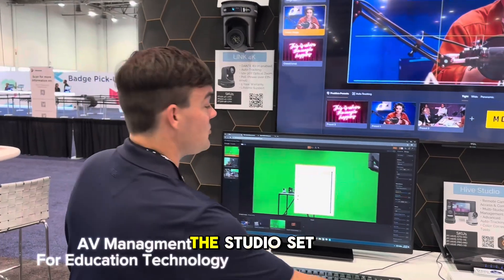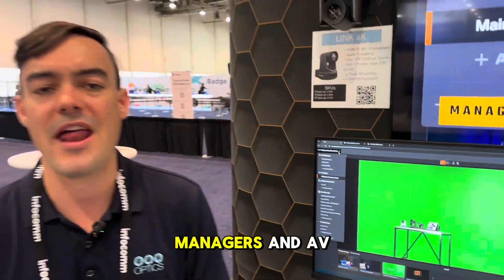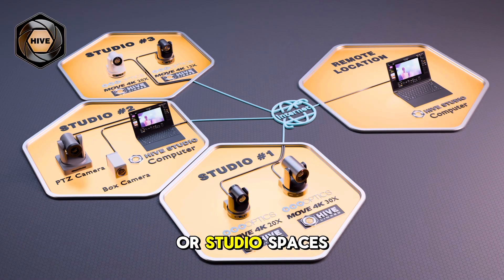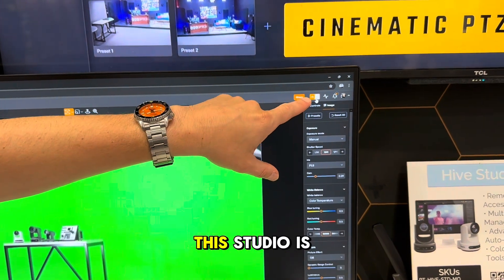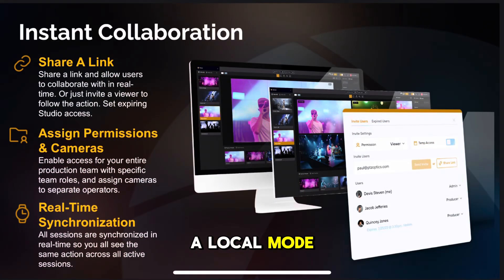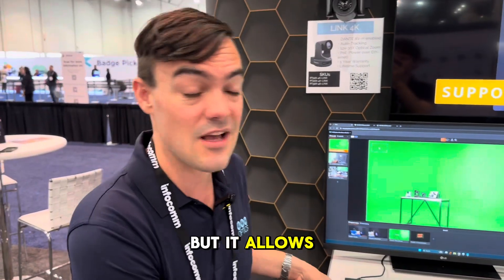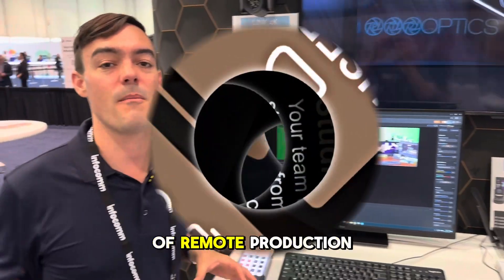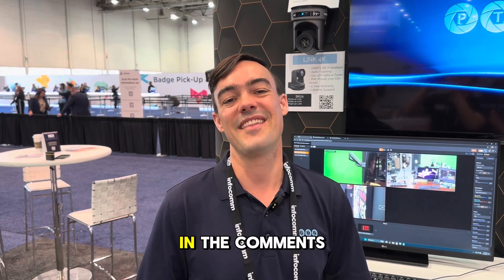PTZOptics Hive - Web-based AV Management and Monitoring Software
Explore how PTZOptics' Hive is transforming AV monitoring and management for educational institutions! In this video, we delve into the powerful features of Hive that streamline AV control, ensuring high-quality video and audio for classrooms and lecture halls. Discover how Hive can enhance remote learning, simplify classroom technology, and provide seamless AV management from anywhere.

Perfect for schools, universities, and any educational setting looking to elevate their AV systems, Hive offers reliable and efficient solutions tailored to the needs of modern education.

Watch now to see how PTZOptics' Hive can revolutionize your AV management!